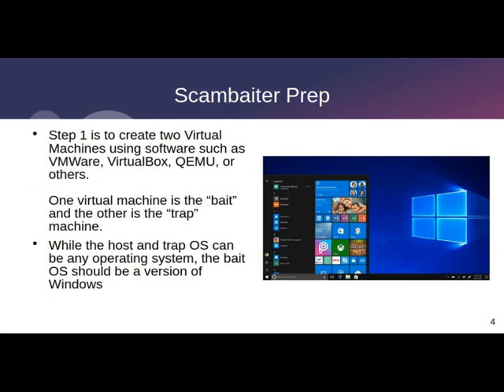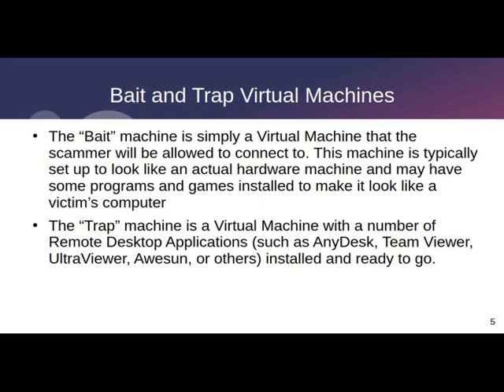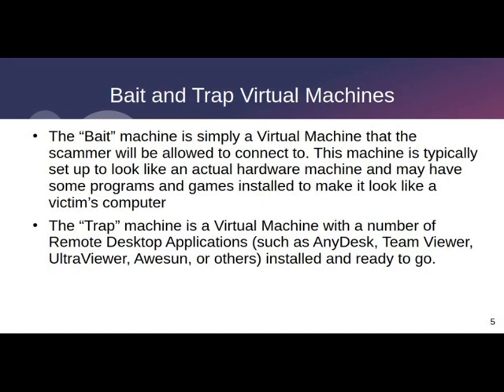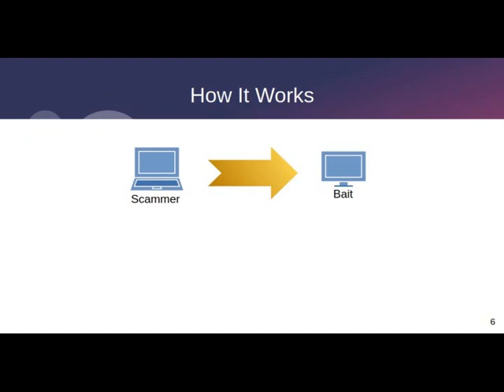Episode 1: "Reversing The Connection"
What does it mean when scambaiters "reverse the connection"? Are they really hacking?